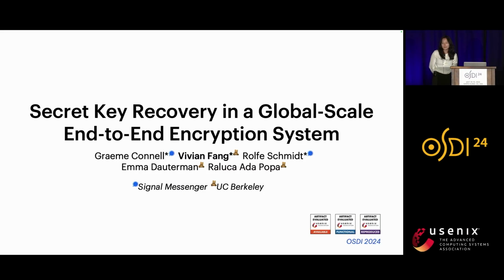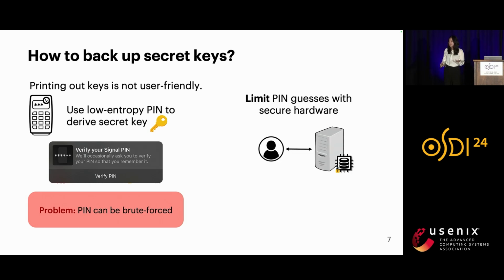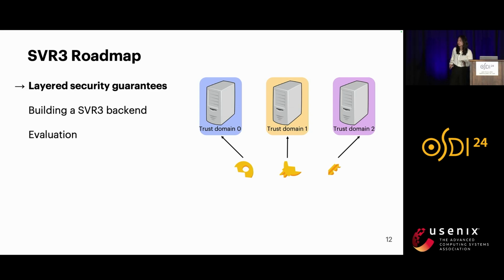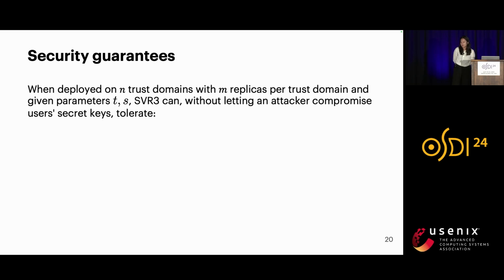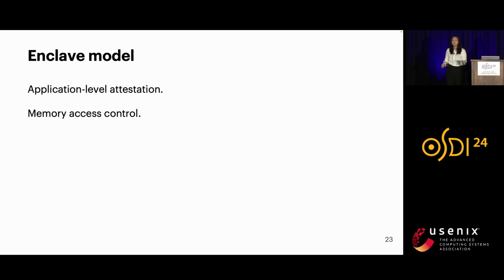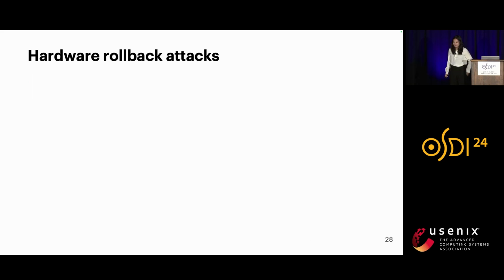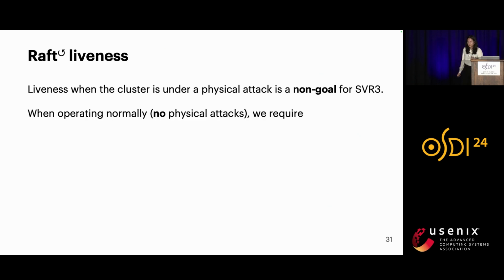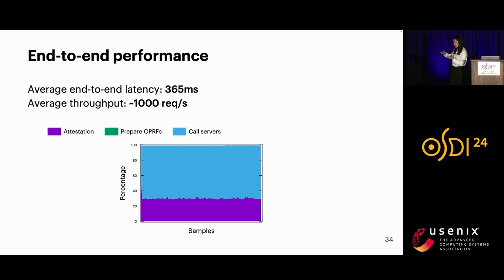OSDI '24 - Secret Key Recovery in a Global-Scale End-to-End Encryption System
Secret Key Recovery in a Global-Scale End-to-End Encryption System

Graeme Connell, Signal Messenger; Vivian Fang, UC Berkeley; Rolfe Schmidt, Signal Messenger; Emma Dauterman and Raluca Ada Popa, UC Berkeley

End-to-end encrypted messaging applications ensure that an attacker cannot read a user's message history without their decryption keys. While this provides strong privacy, it creates a usability problem: if a user loses their devices and cannot access their decryption keys, they can no longer access their message history. To solve this usability problem, users should be able to back up their decryption keys with the messaging provider. For privacy, the provider should not have access to users' decryption keys. To solve this problem, we present Secure Value Recovery 3 (SVR3), a secret key recovery system that distributes trust across different types of hardware enclaves run by different cloud providers in order to protect users' decryption keys. SVR3 is the first deployed secret key recovery system to split trust across heterogeneous enclaves managed by different cloud providers: this design ensures that a single type of enclave does not become a central point of attack. SVR3 protects decryption keys via rollback protection and fault tolerance techniques tailored to the enclaves' security guarantees. SVR3 costs $0.0025/user/year and takes 365ms for a user to recover their key, which is a rare operation. A part of SVR3 has been rolled out to millions of real users in a deployment with capacity for over 500 million users, demonstrating the ability to operate at scale.